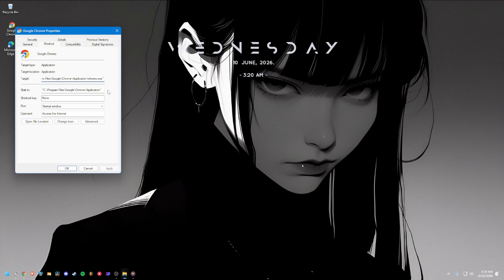How to Always Open Google Chrome in Incognito Mode on Windows [2026 Guide]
How to Always Open Google Chrome in Incognito Mode on Windows

Learn how to always open Google Chrome in Incognito Mode on Windows by editing the shortcut and launch settings. This quick Google Chrome tutorial helps you start Chrome in private browsing every time, so Incognito Mode is always on when you open it. Great if you searched for chrome incognito default, open chrome incognito on startup, or windows chrome shortcut incognito.

-Google Drive
-Google Meets
-Google Sheets
-Google Chrome
-Google Forms
-Google Gmail